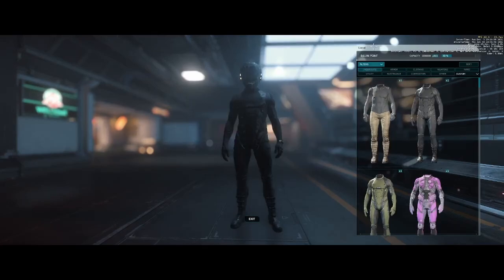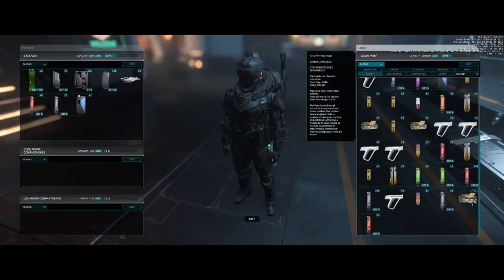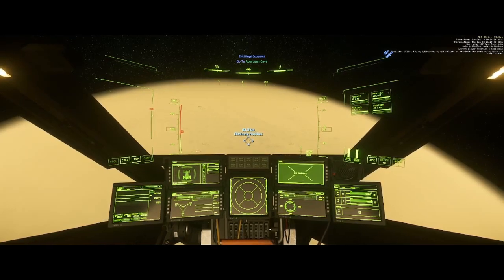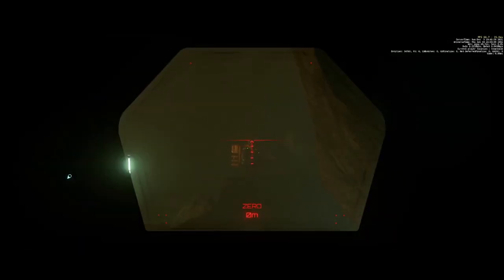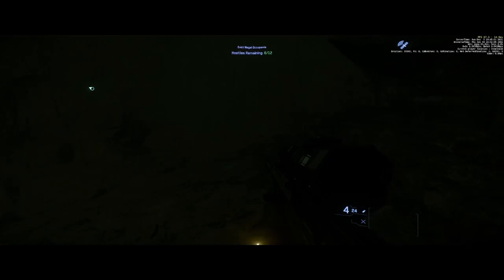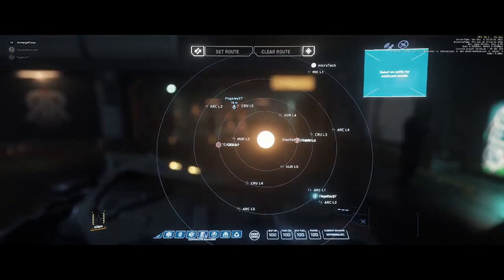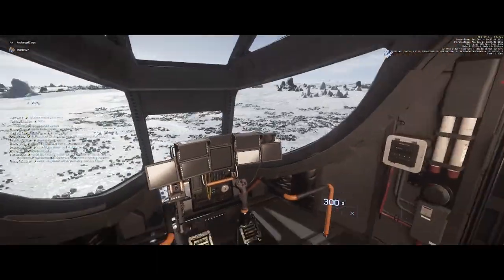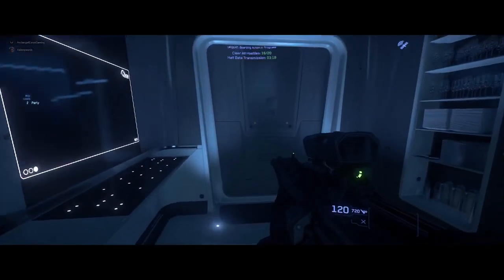Star Citizen 3.15 Beginners Guide to Ground Combat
Just your guide to learning the first few epic FPS missions in Star Citizen 3.15!

Contents of this Video:
00:08 - Star Citizen Montage
01:09 - Intro
01:51 - Inventory
07:27 - Cave Mission
23:18 - Bunker Mission
29:14 - 890 Jump

Are you interested in Star Citizen. Use this link below to learn all about it.

STAR-FJFF-3PWP

Interested in joining NOVA, check out the link below for more information.

Feel free to swing on by Twitch and hangout with us as we play Star Citizen and more.

Music from Epidemic Sounds:
"The Proven" by Sons of Hades